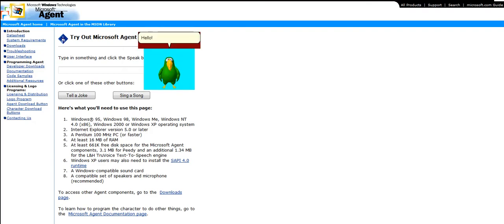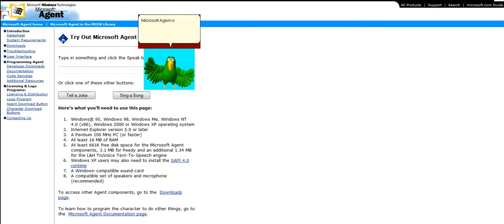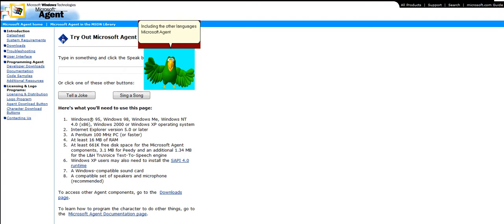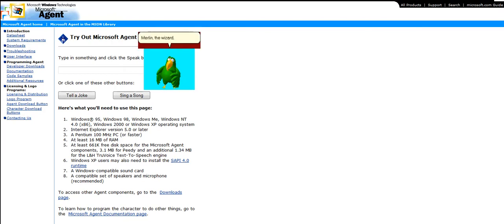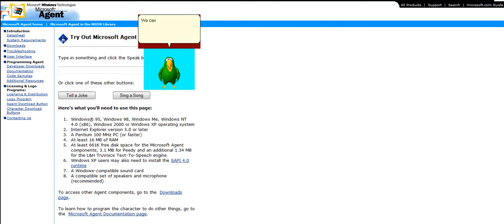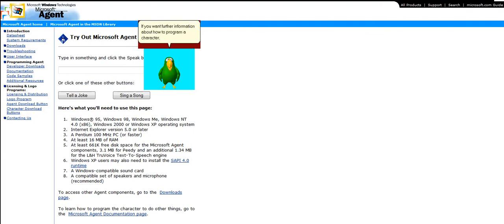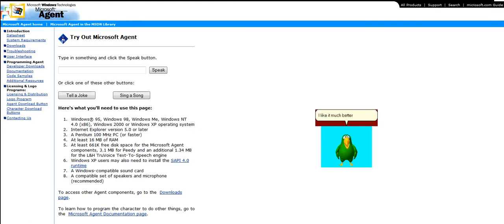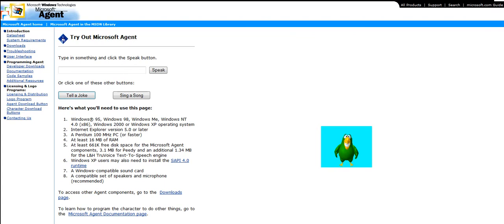Welcome To The Microsoft Agent Website Where You Can Test Out And Download Microsoft Agents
I Did This With Wayback Machine

Note: If You Want To Test Peedy It Will Only Work On Internet Explorer, Not Google Chrome Or Firefox, And It Also Won't Work For Mac Or Linux Only Windows